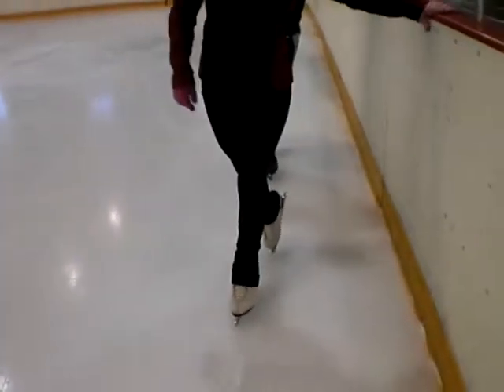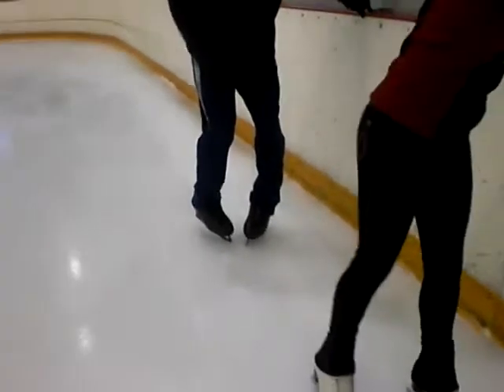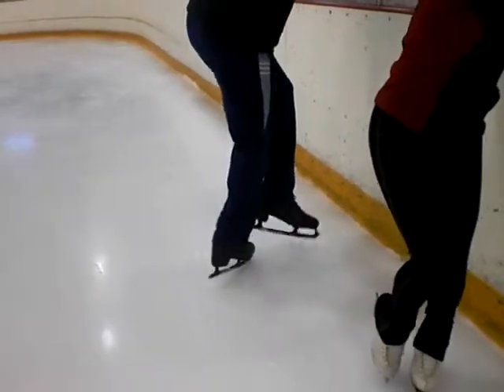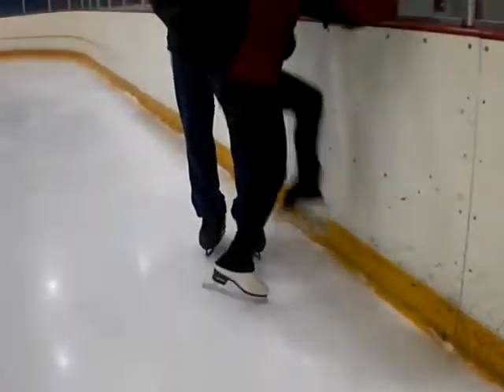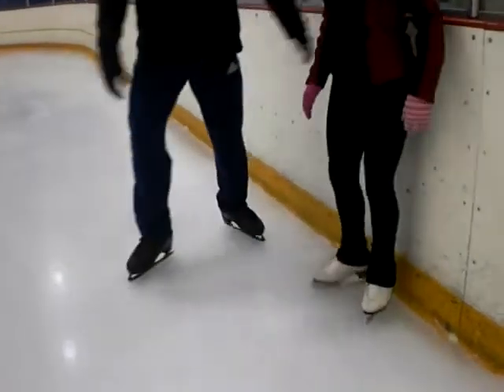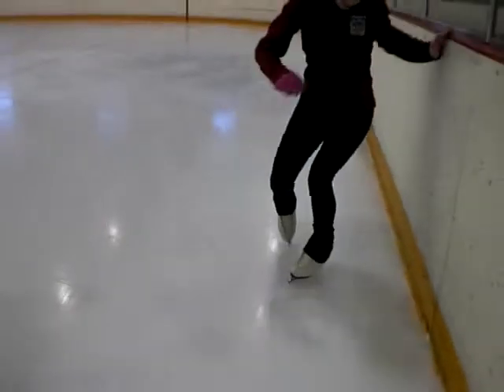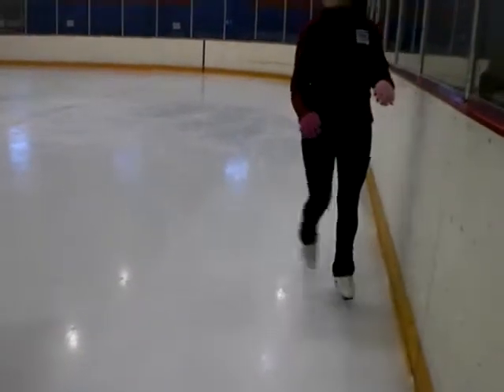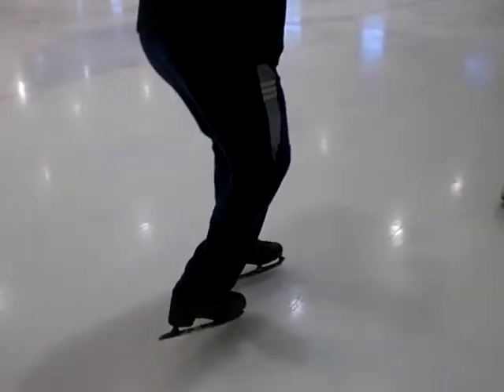Practice 5-7-09 #9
Practice 5-7-09